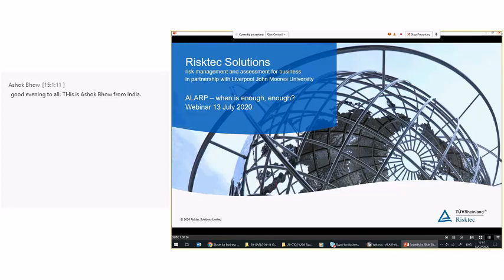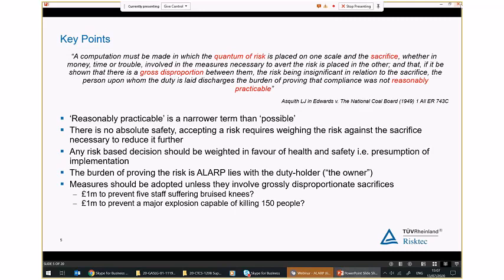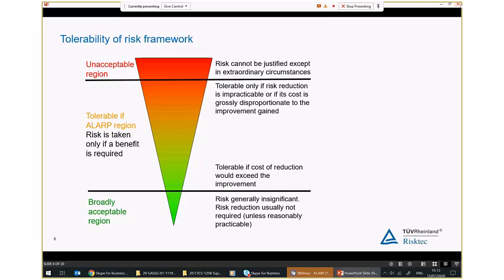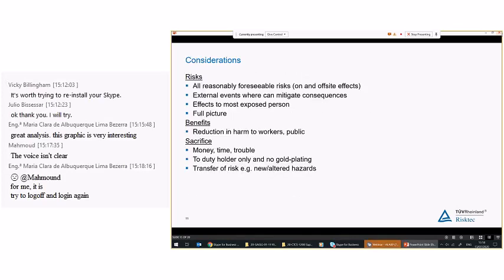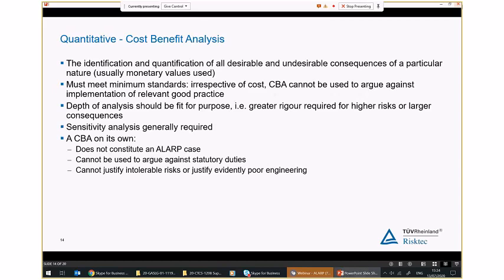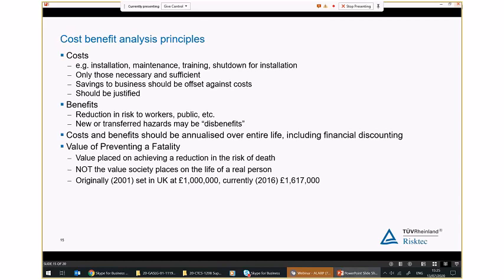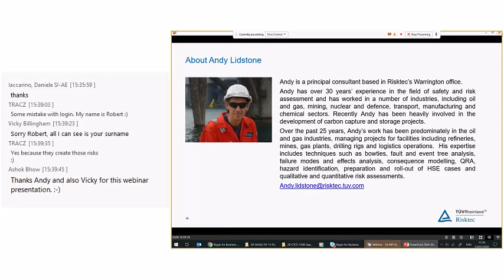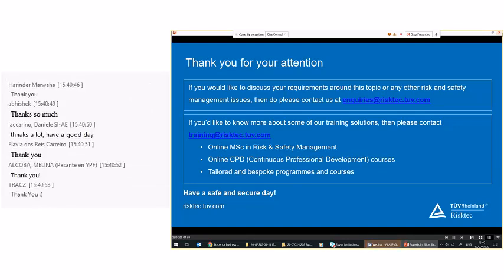WEBINAR - ALARP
The ALARP principle is about making sure that the benefits of risk reduction measures are weighed against the sacrifice necessary to achieve this.  The question then arises, how do we make the decision of whether something is reasonably practicable?  When does a measure become grossly disproportionate?  When is enough, enough?  The webinar covers the basic principles of ALARP and offers practical methods for helping to making this judgement.

Webinar Series 2 Ep 5